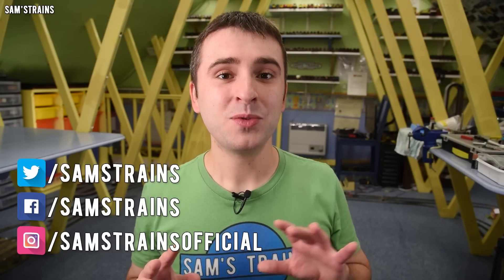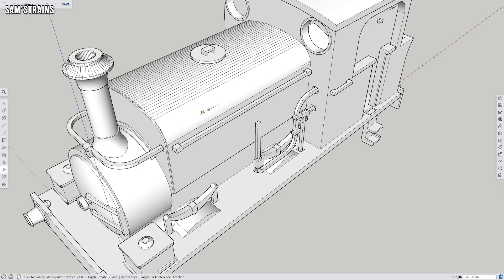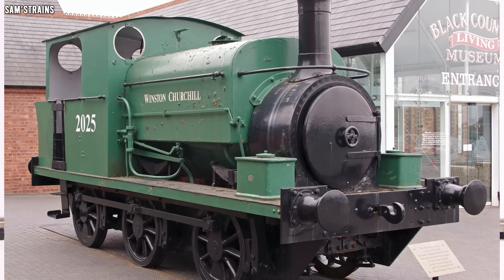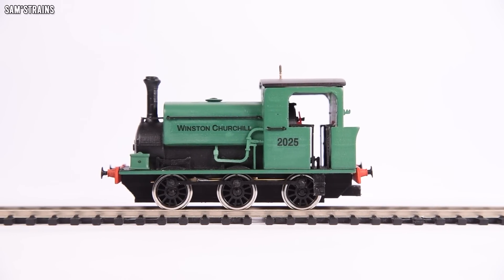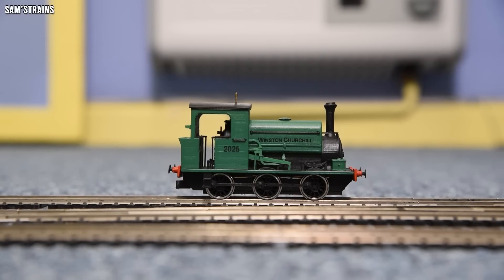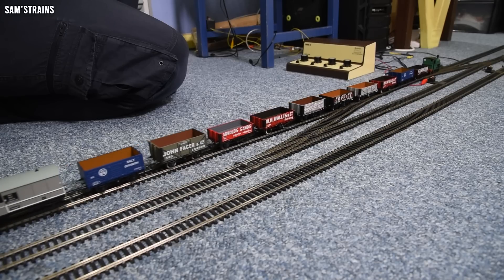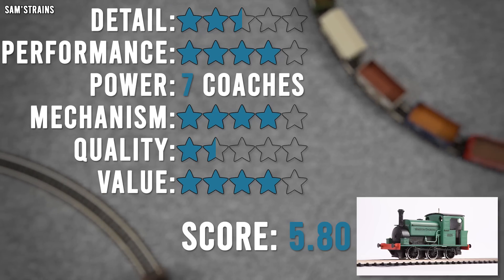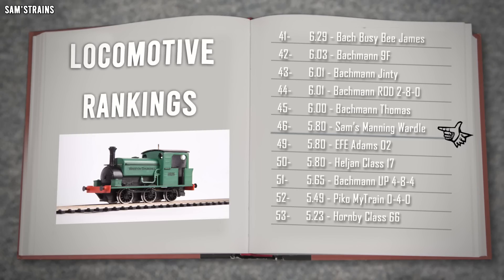Sam'sTrains Manning Wardle L Class Tank Engine | Unboxing & Review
A decided to 3D print a locomotive from scratch. Unlike last time, I put much more effort into realism and detail to really push my cheap 3D printer to it's limit!

0:00 Intro
3:46 Loco Design
7:55 Class History
8:59 Detailing
17:48 Mechanism
21:35 Performance
24:30 Haulage
31:55 Ratings
37:51 Conclusion